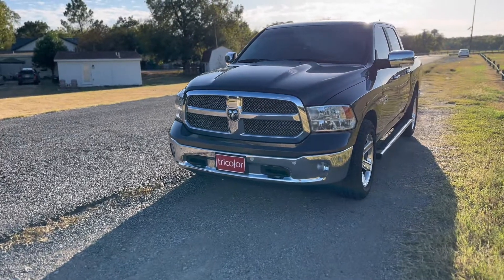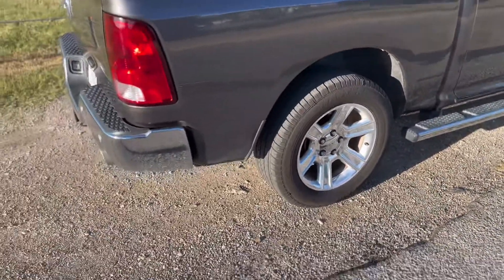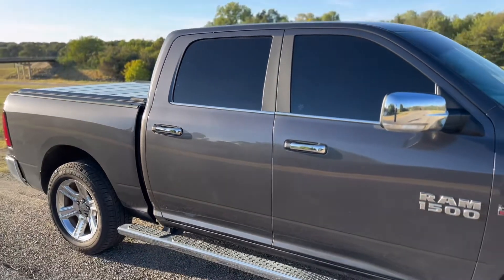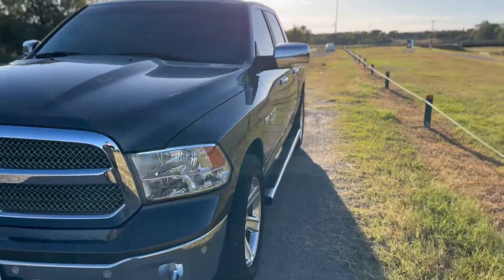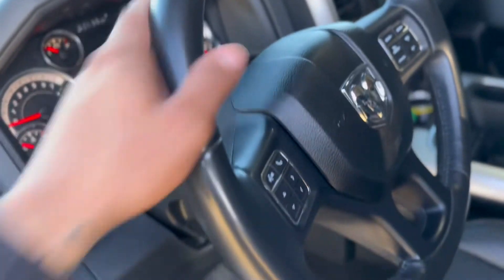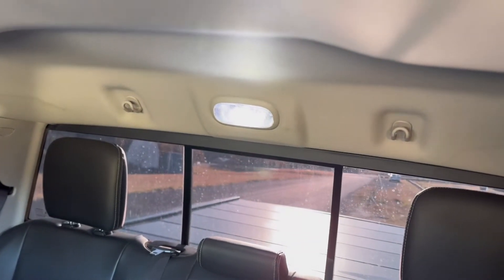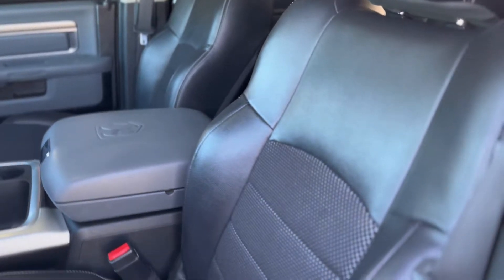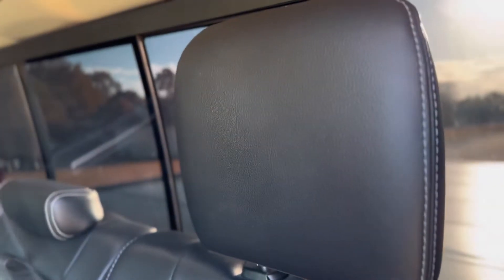I BOUGHT A TRUCK!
I bought a new truck and felt like sharing it with y’all but I’m officially back and ready to grind. We have to get ready for import face off.